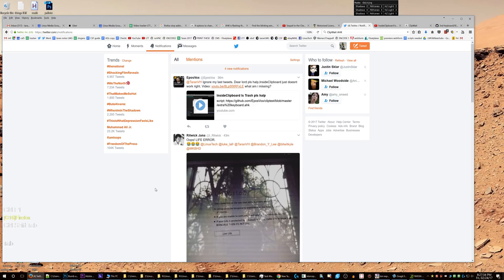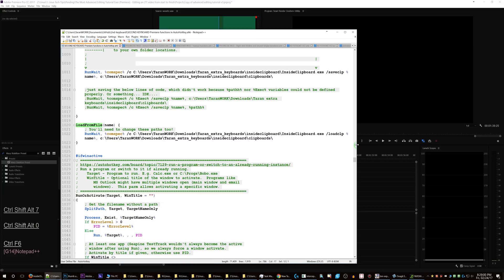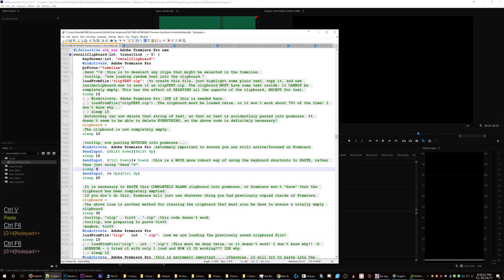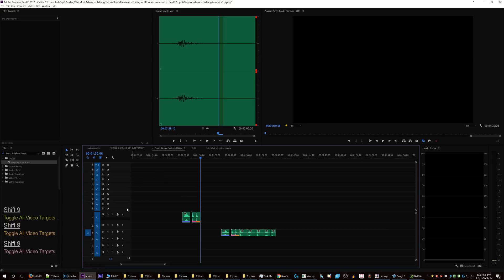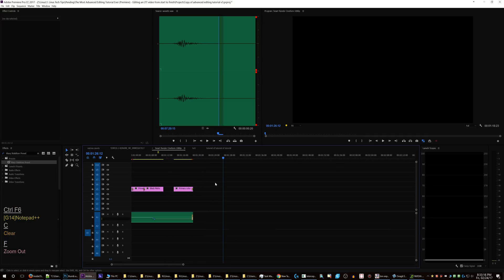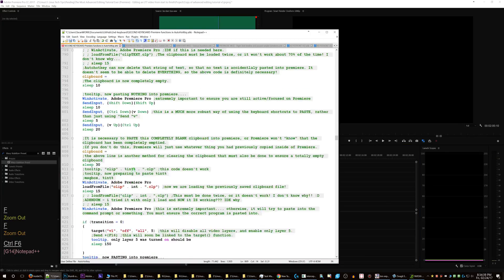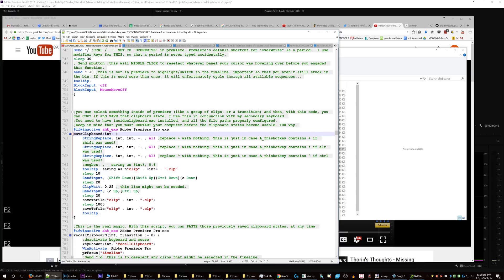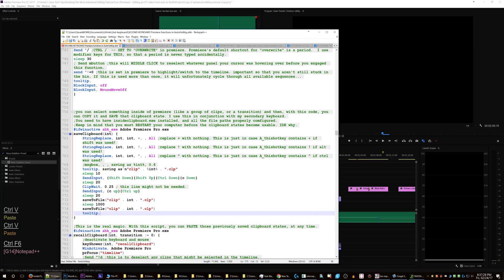How to get insideclipboard.exe working (TRIGGER WARNING: BORING)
Make sure to carefully read the comments in my code, to understand the how and why for things!